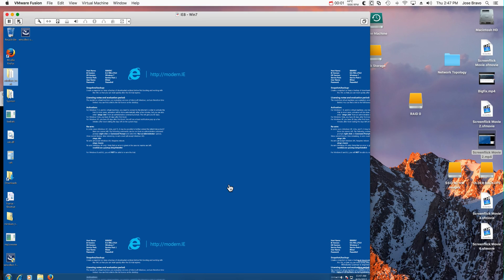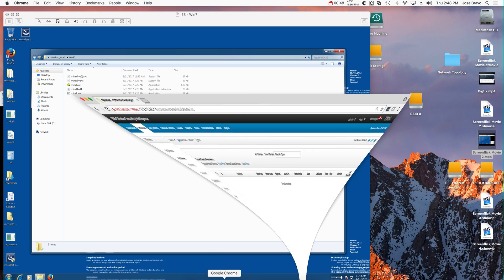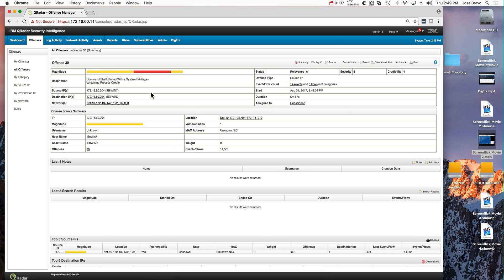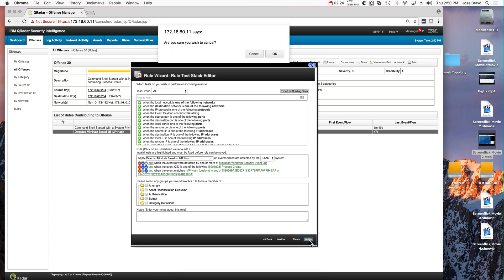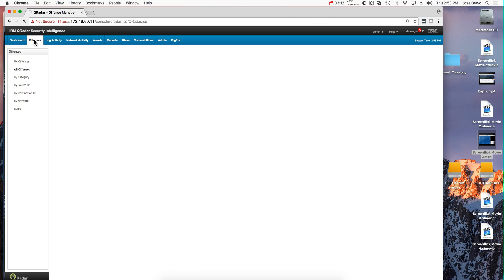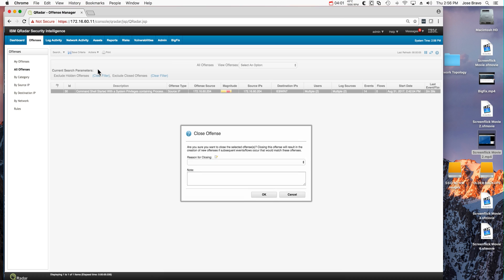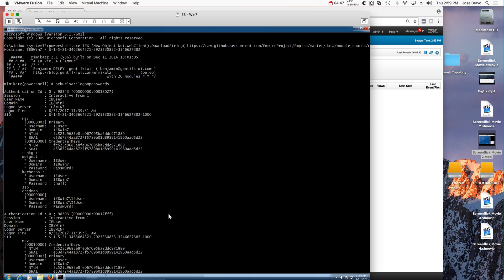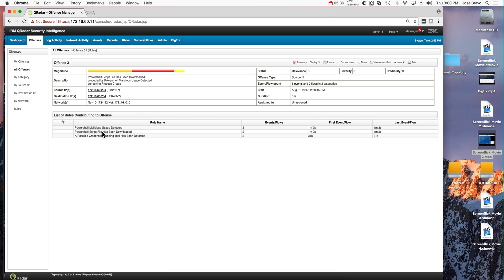Sysmon Detecting Mimikatz